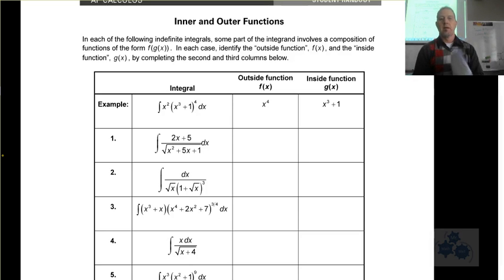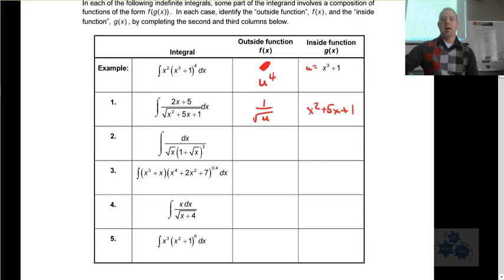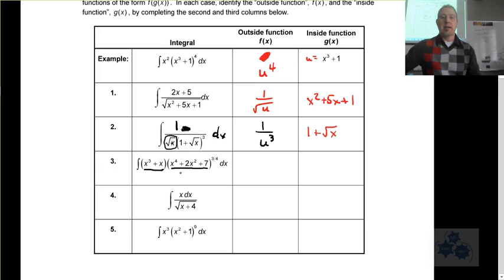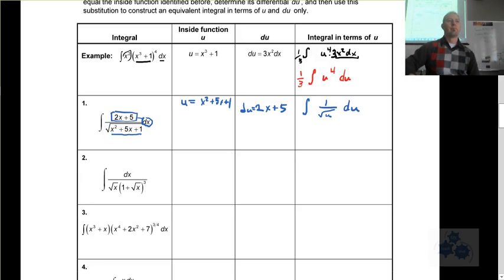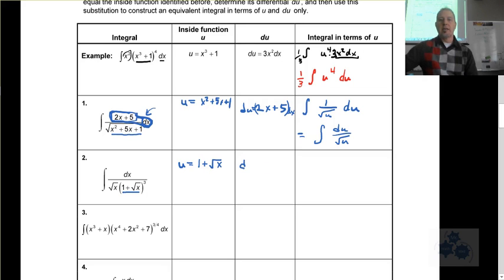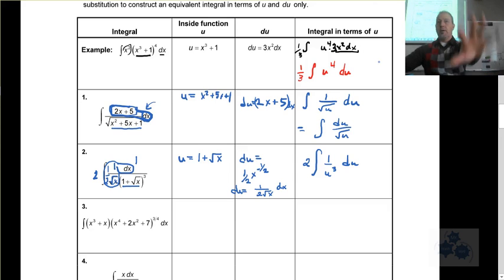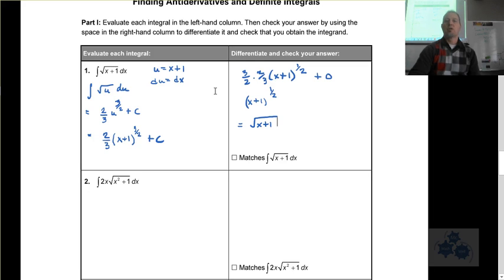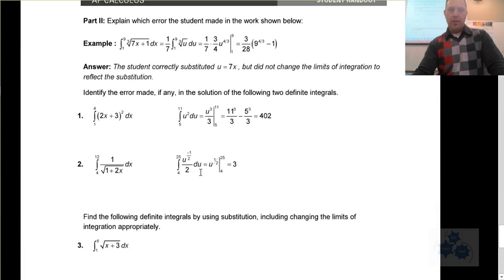Calculus 30 11.3 Indefinite Integral U-Substitution practice